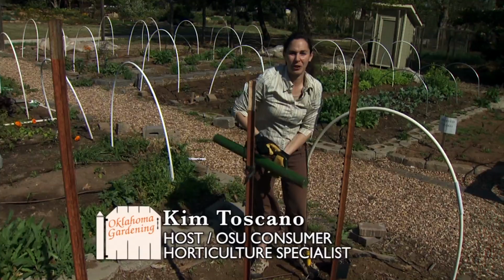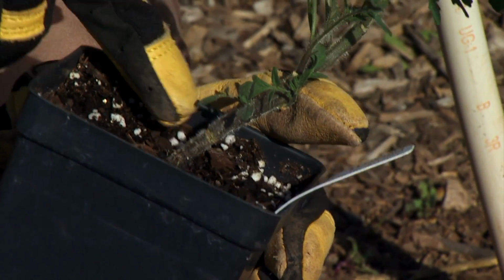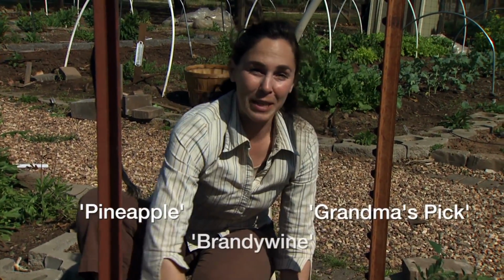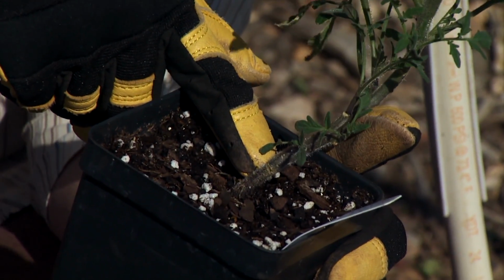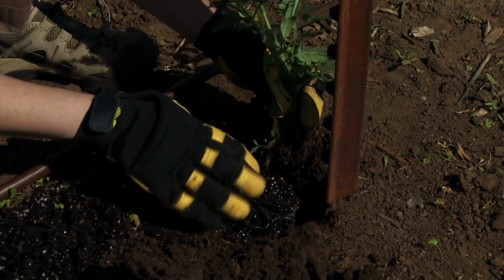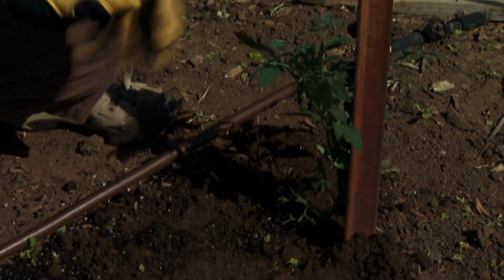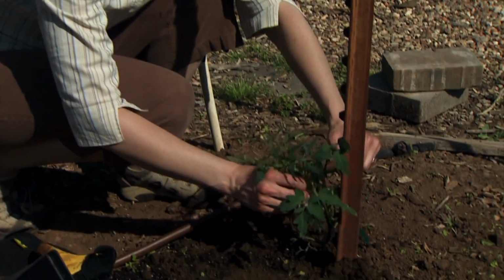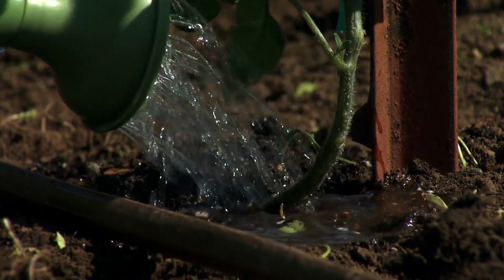Planting Grafted Tomatoes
(5/03/14)-Oklahoma Gardening host Kim Toscano shows viewers how to plant grafted tomatoes.